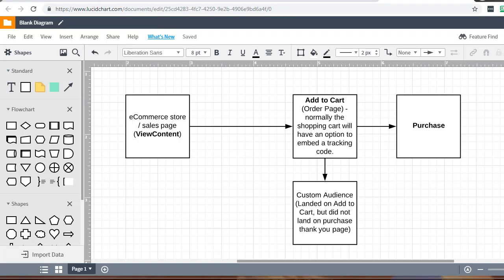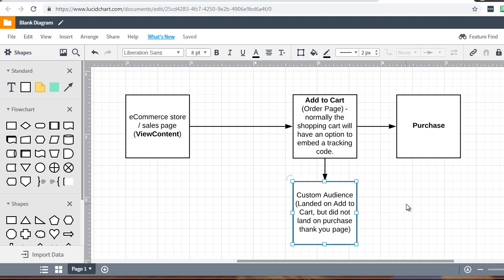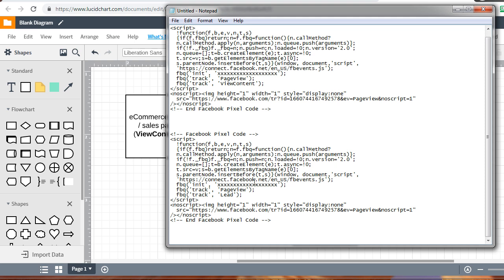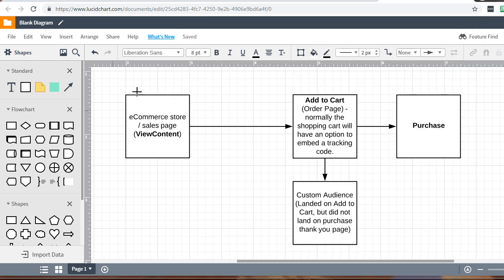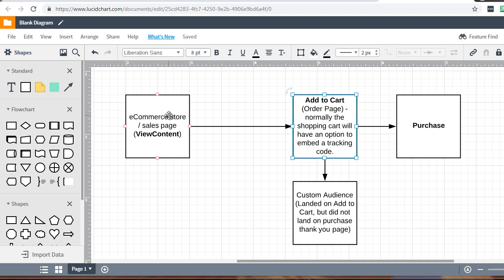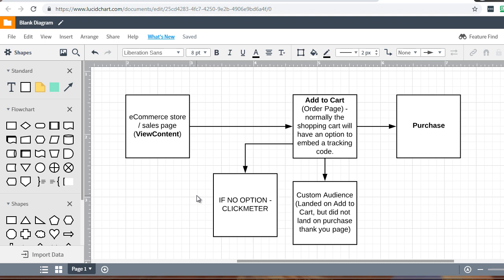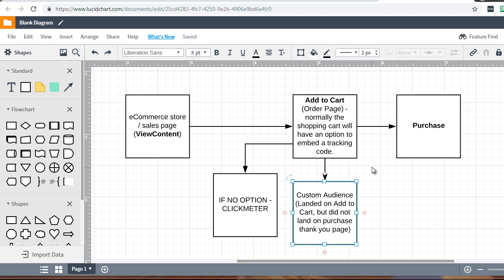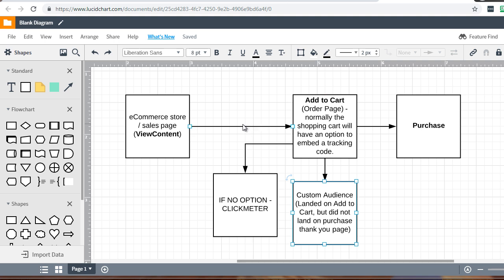Video 6 Abandoned Cart